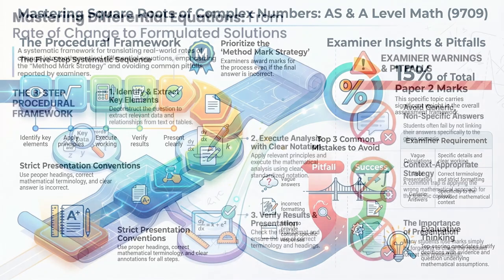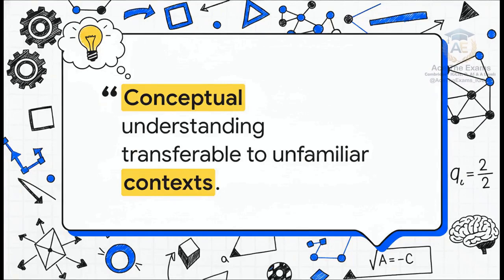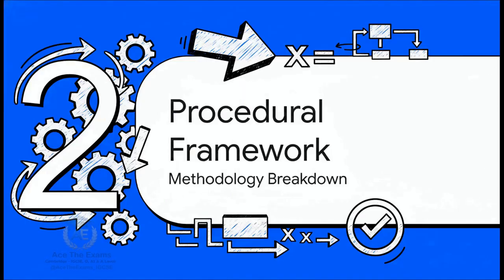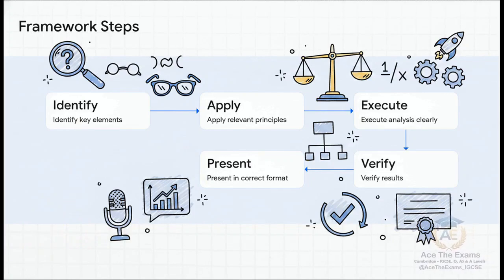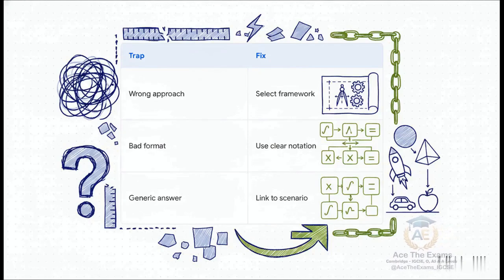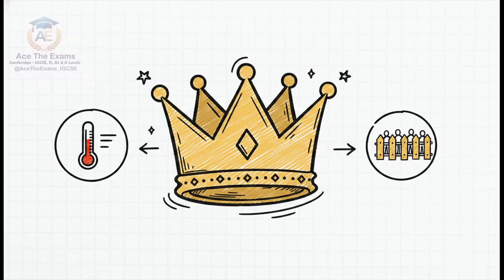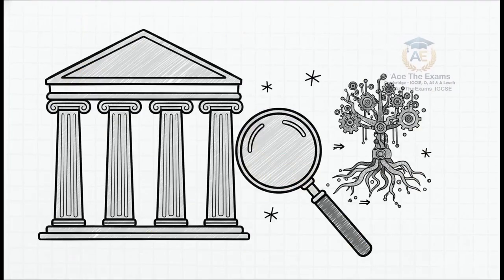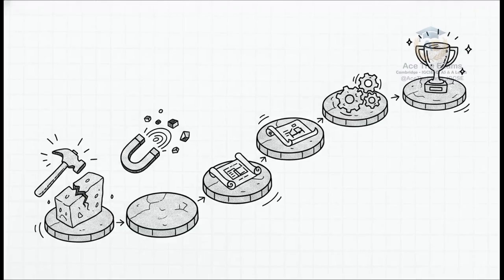Differential Equations Formulating DE from Rate of Change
Learn differential equations formulating de from rate of change quickly with clear exam-focused steps and a concise worked explanation. examtips alevel math #9709